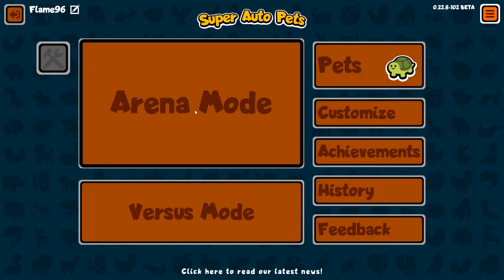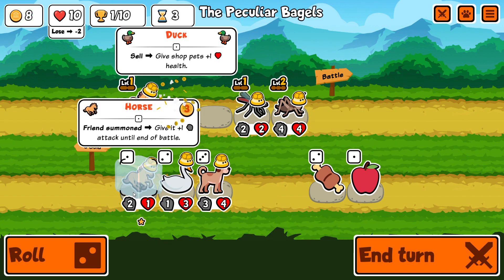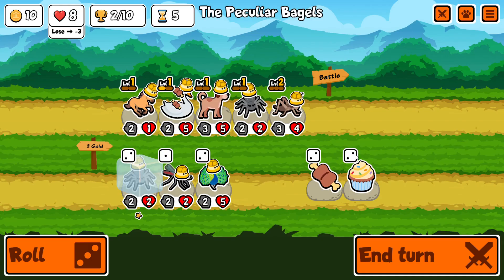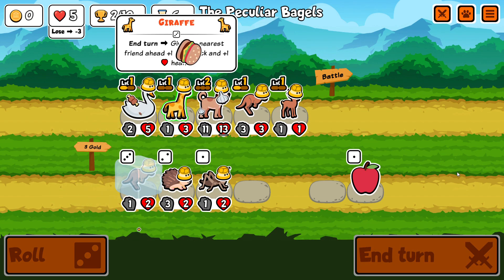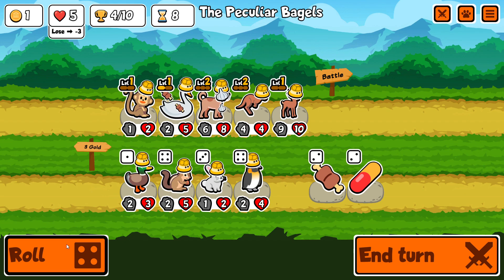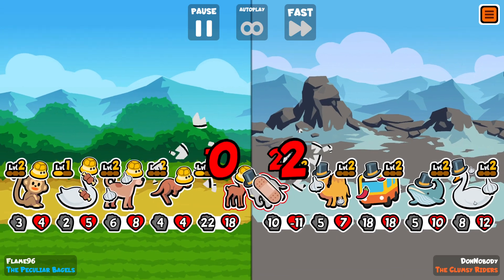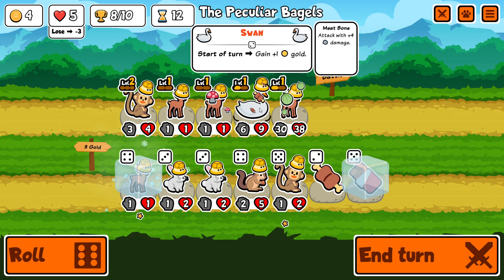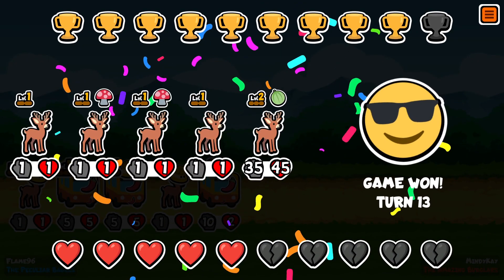Full Deer Team 10 Wins (Super Auto Pets)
I've had some miserable attempts at this one, it shocked me that this one went as smoothly as it did!